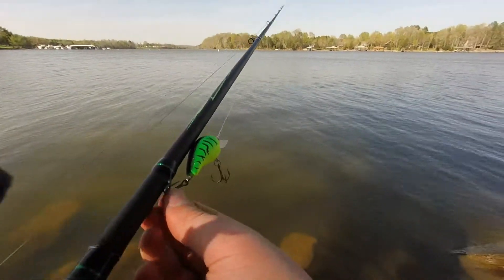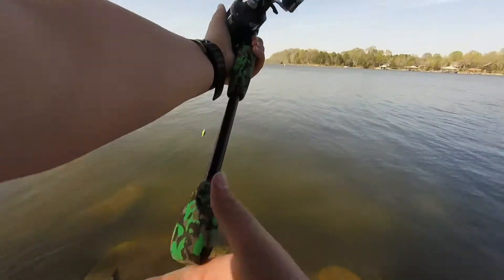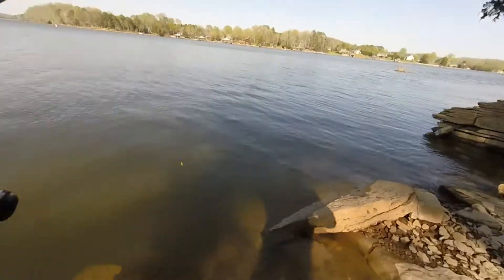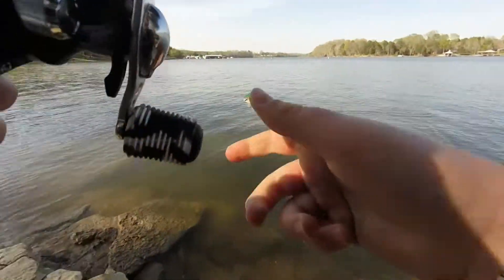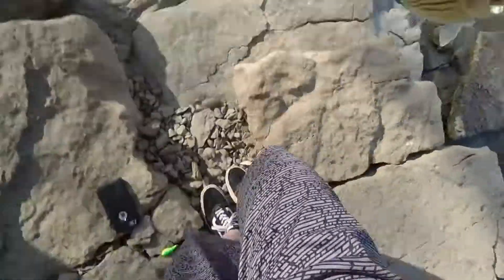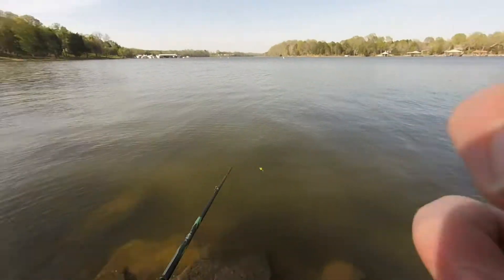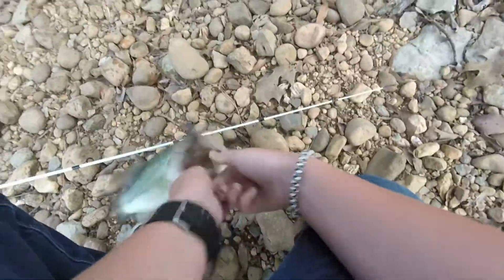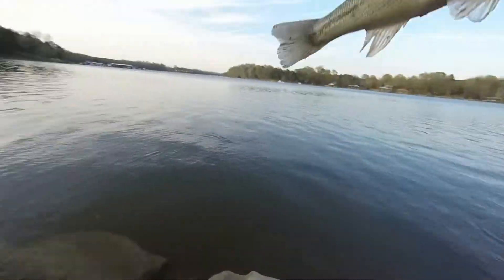Hiwassee River Bass Fishing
hiwassee river bass fishin and a stripe bass please like and subscibe enjoy!!! Bass fishing with a square bill crankbait and a yum dinger.